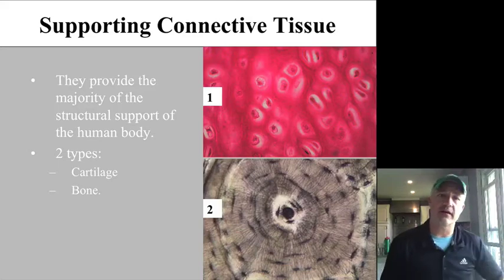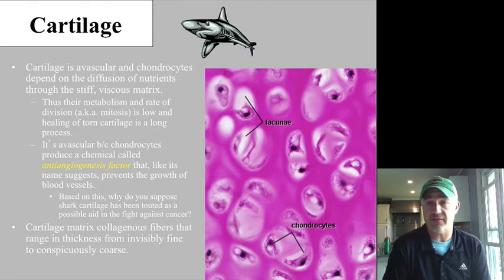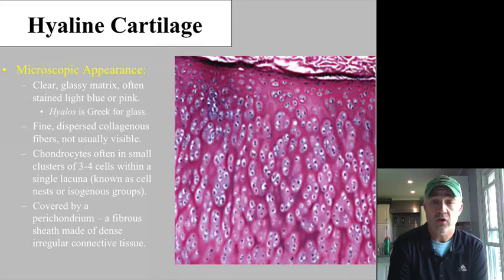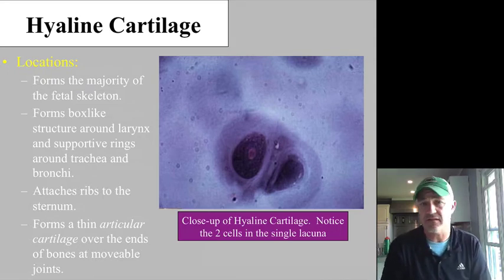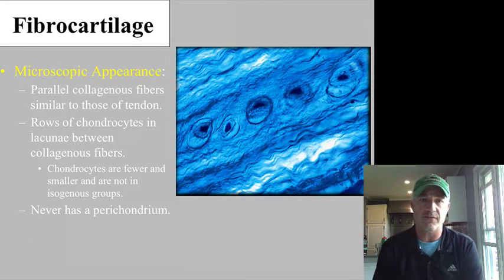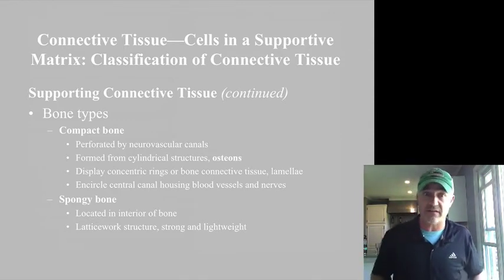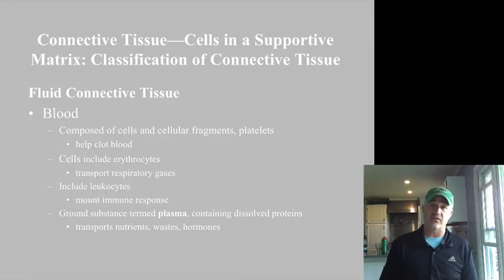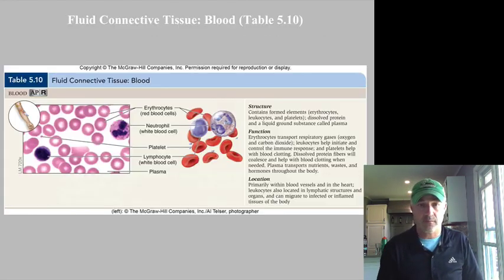Supporting connective Tissue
Discussion of bones and cartilage